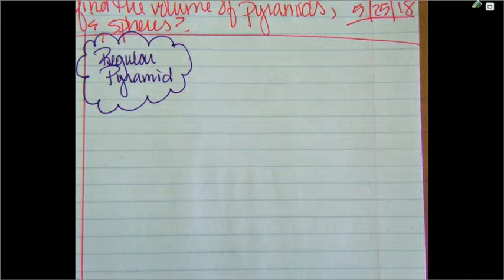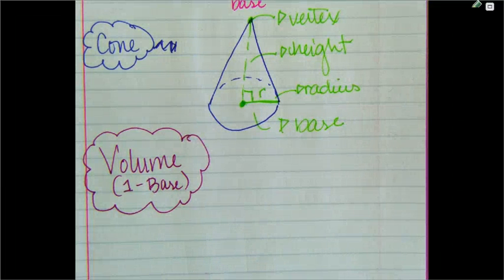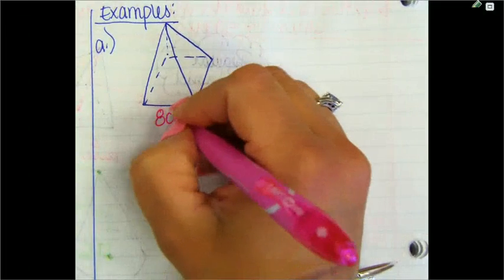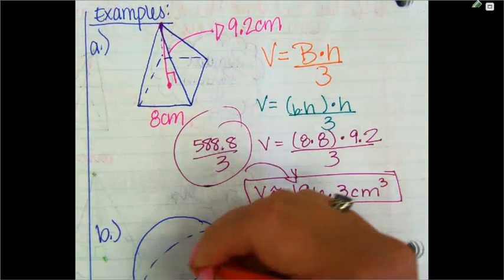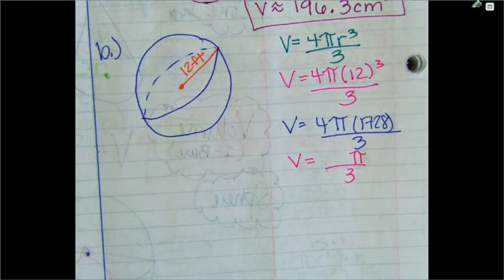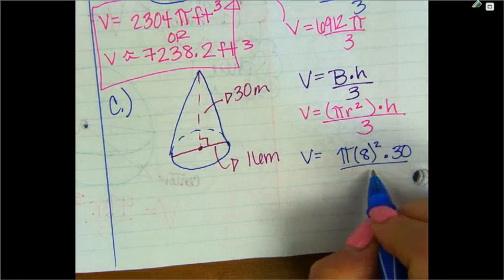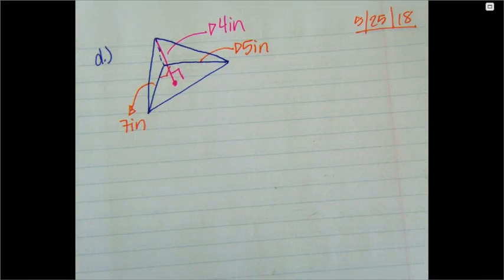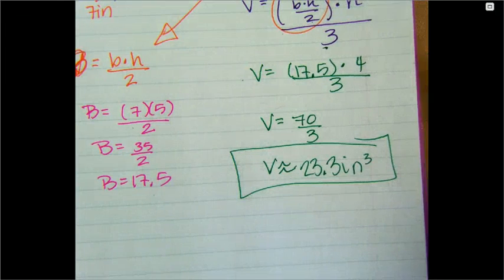IM2 Volume of 1 base & spheres 5-25-18